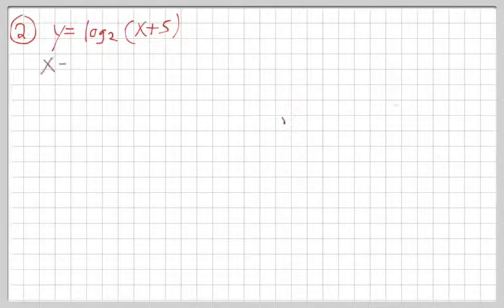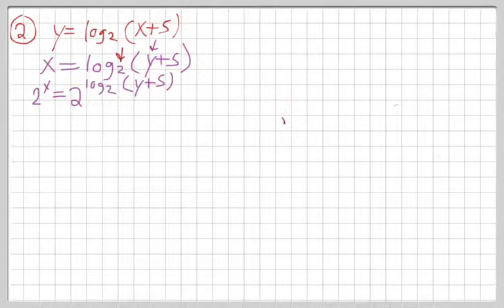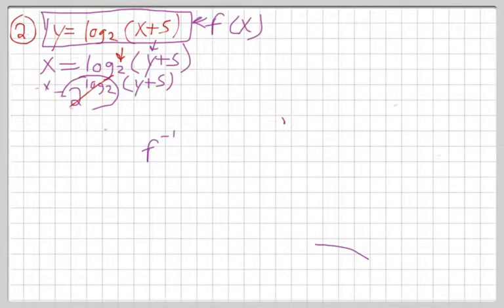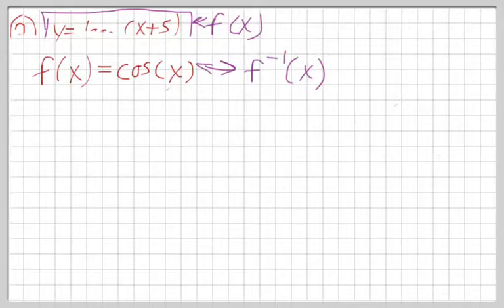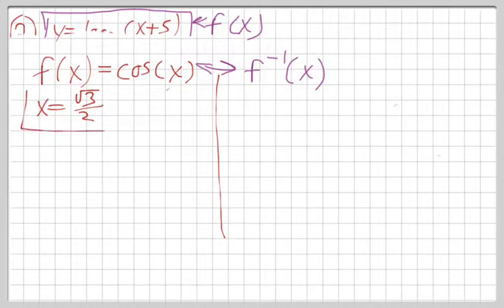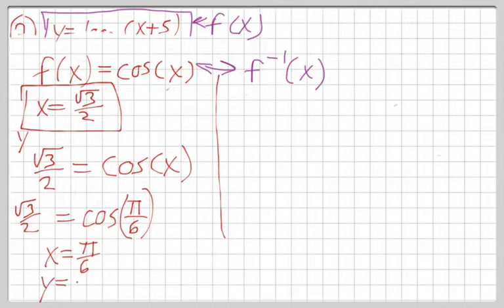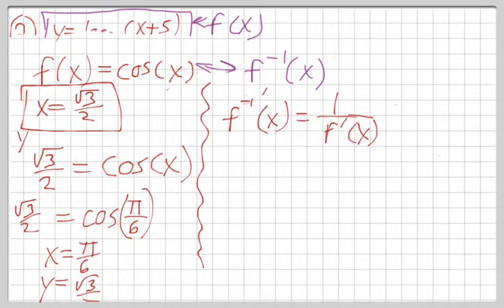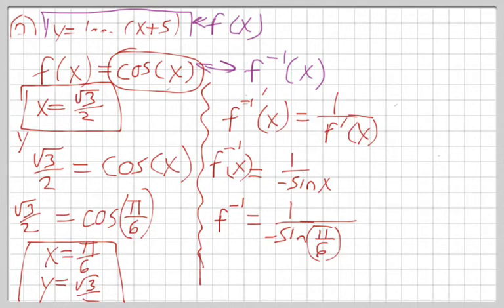8-1 b inverses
Inverses Chapter 8-1 Inverses.